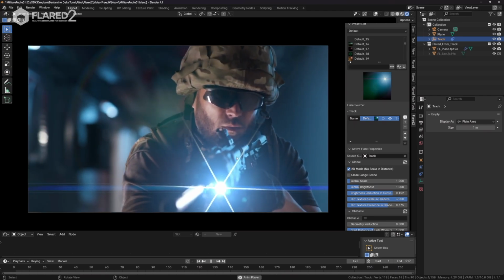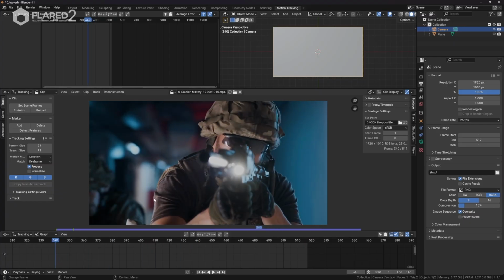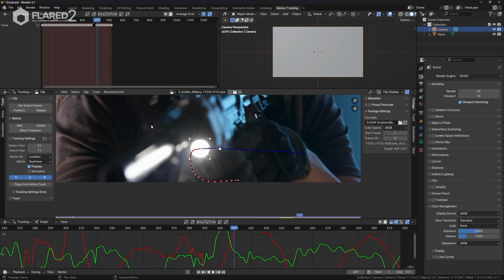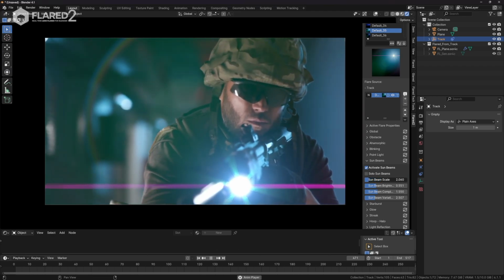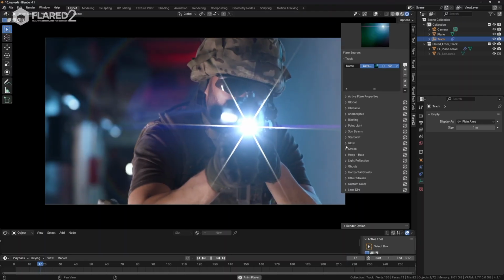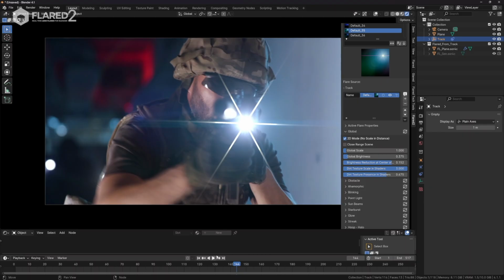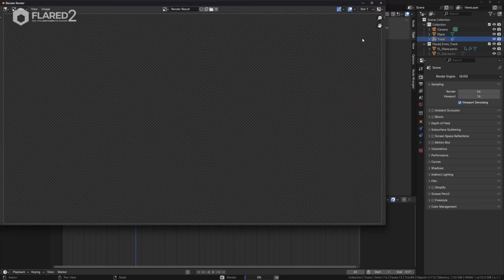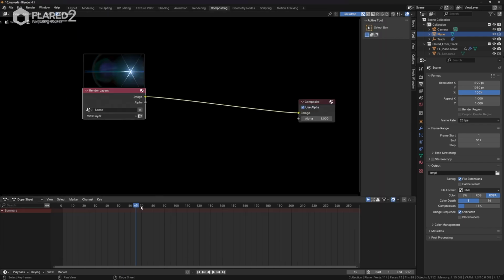Flared2 - Track Light Sources and Attach Lens Flares in Blender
Attach lens flares to real-world light sources in your footage using Flared2 in Blender!
In this tutorial, you’ll learn how to:

- Track a light source in a video using Blender’s motion tracking tools
- Attach a lens flare that follows the motion of that light
- Render the final result directly in Blender or export the flare for use in After Effects or other software
Whether you're creating VFX, enhancing cinematic shots, or exploring creative workflows — this tutorial is packed with useful techniques!